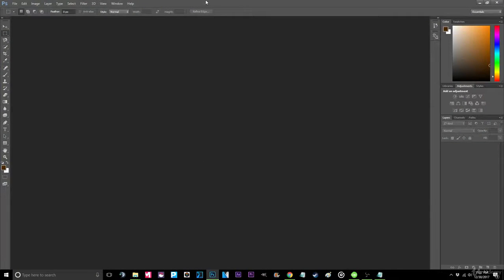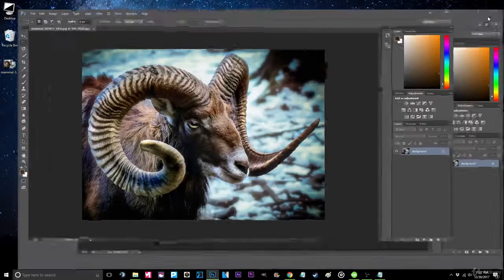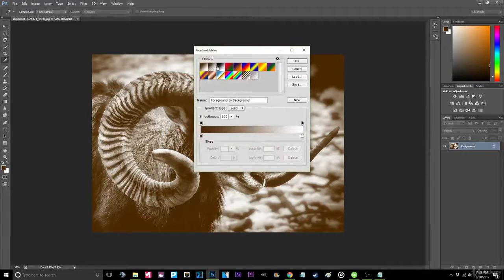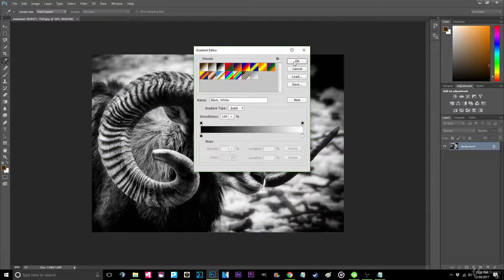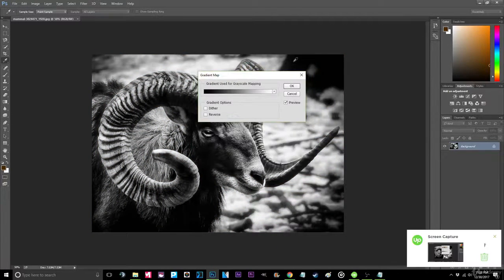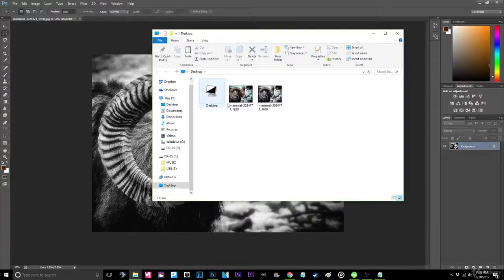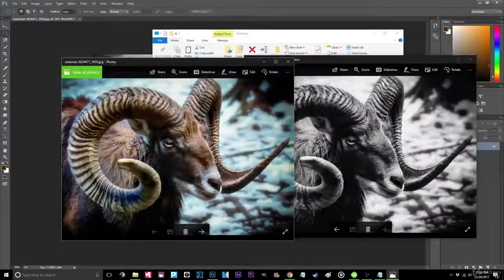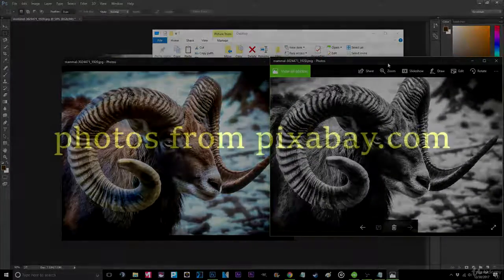Complete Photography Course #49 Create a Vintage Looking Image with Photoshop